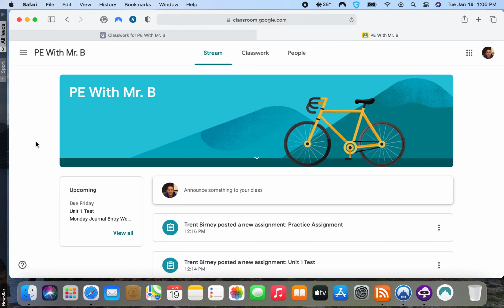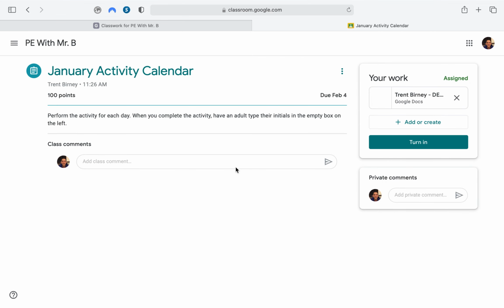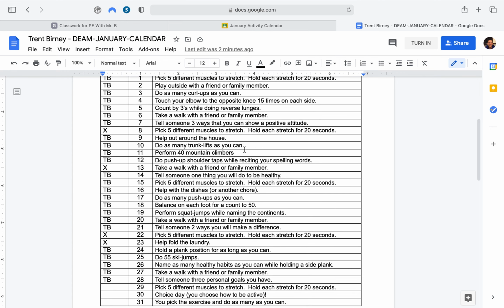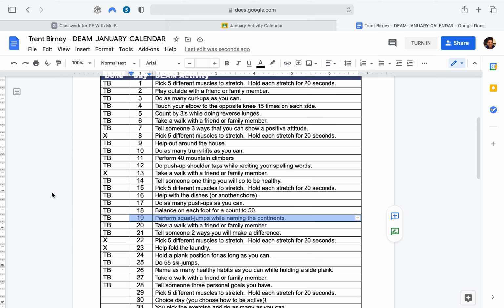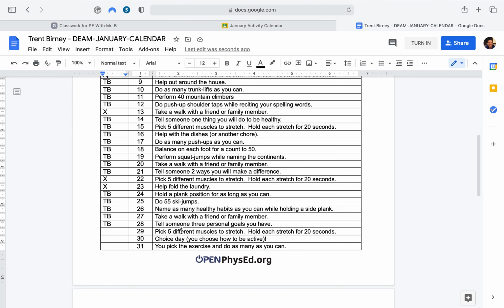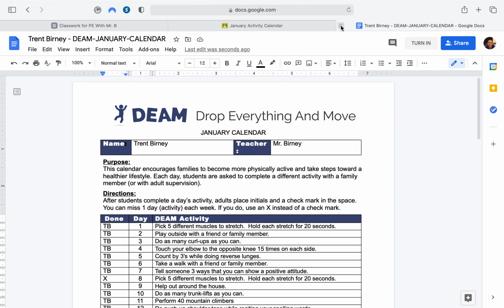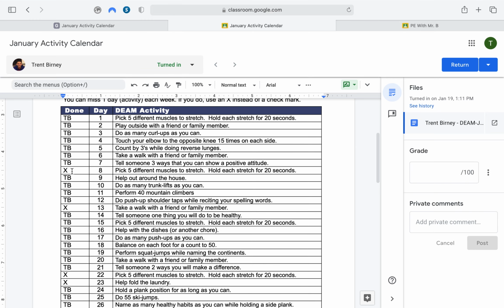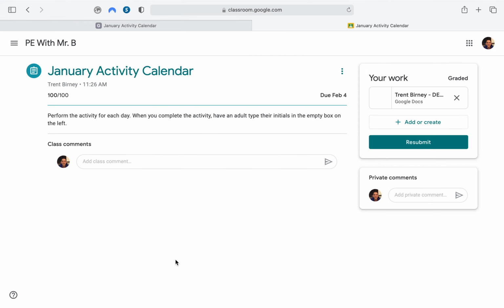Monthly Activity Calendar Assignment Tutorial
Tutorial on how to complete and turn in my monthly activity calendar assignments.